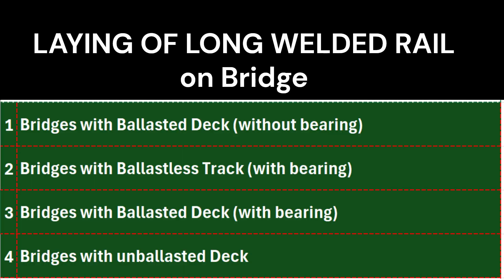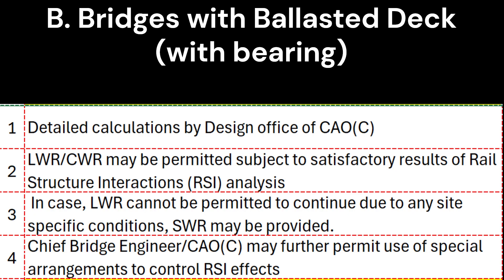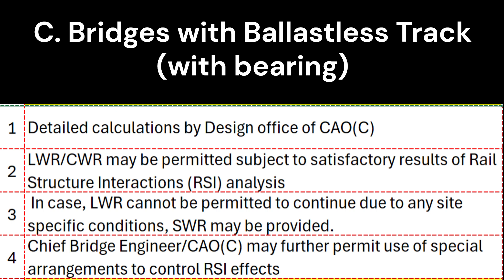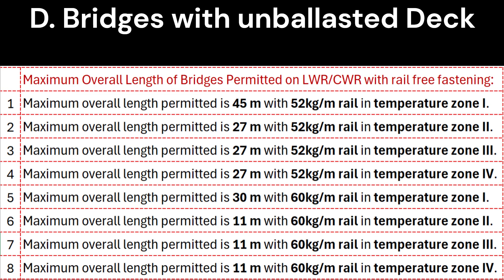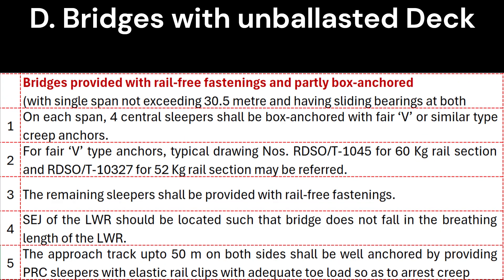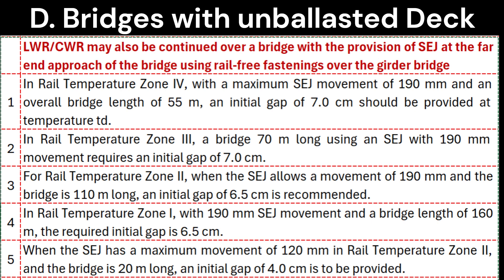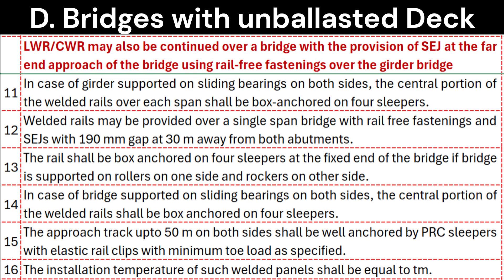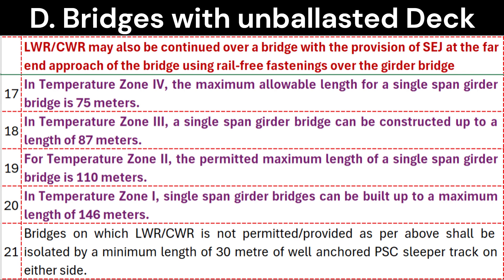Laying of LWR on Bridges | पुलों के ऊपर से एल डब्लू आर को बिछाना | IRPWM 2024